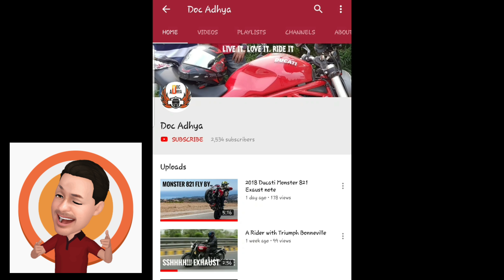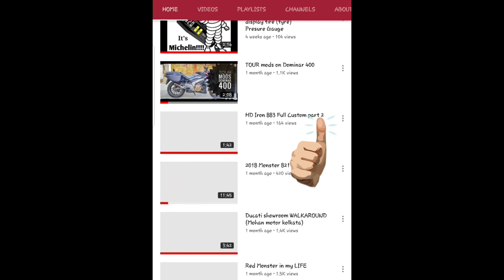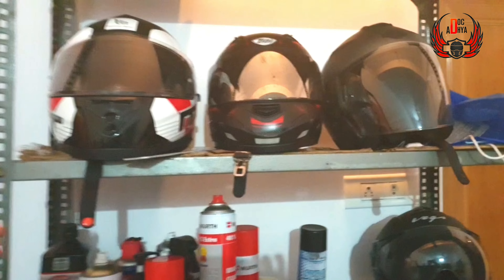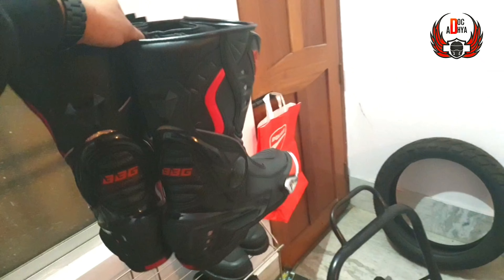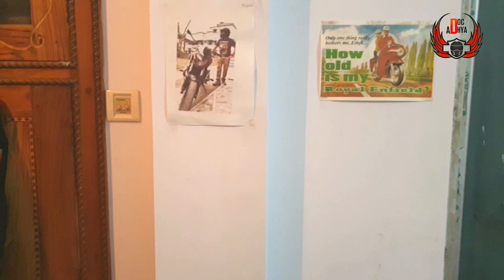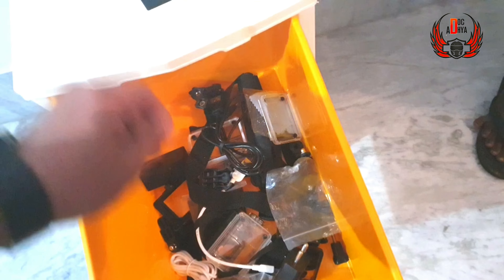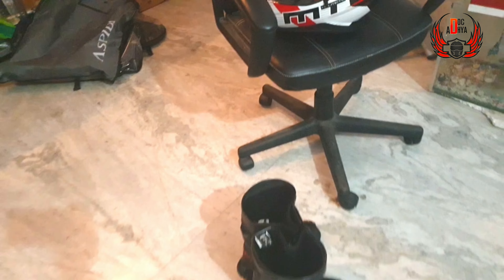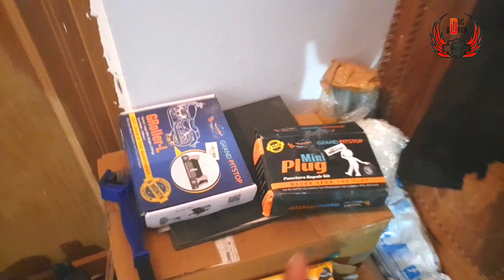What am I Carrying to my upcoming Roadtrip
Scan @ 19 Dec 2018 06:26 pm
Things to carry for upcomming roadtrip
Here is a list of things one should carry for a trip to Ladakh ride or trip.Everything you need on your trip to 1000 kms is
included in the list.l hope it will help you all what to pack in your bags..cheers...
Destination is bolpur
Bolpur to Bhubaneswar
Bhubaneswar to Raiganj
Bag pack used
Gods Polyester Black Laptop Backpack
Boot used
Black Calf/Racing Boot
Gloves used
BBG Racer Gloves Black
Gimble used
Zhiyun Smooth 4 (Black) - 3 Axis Gimbal
Sjcam
SJCam SJ5000X Elite Wi-Fi Action Camera (Black)